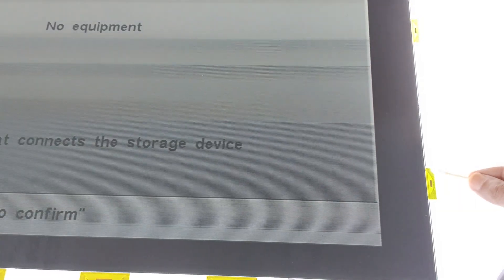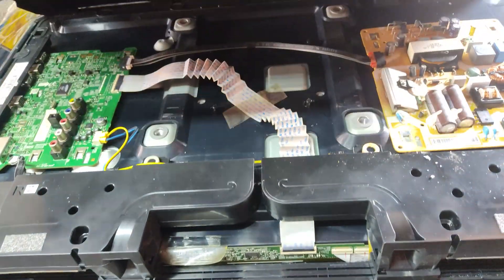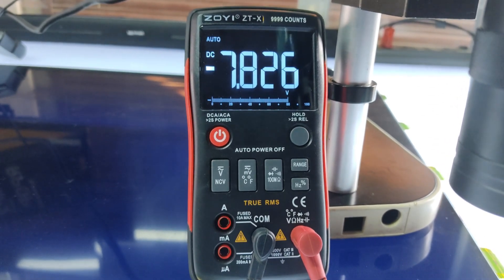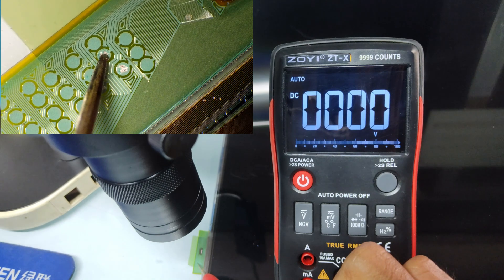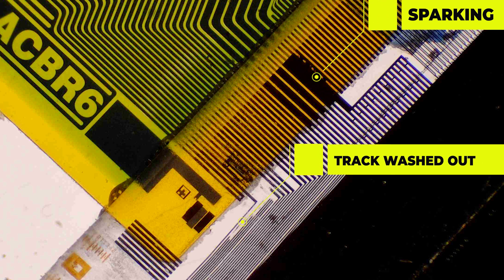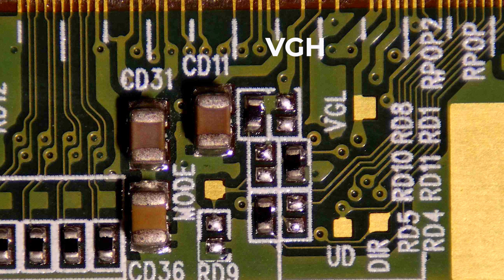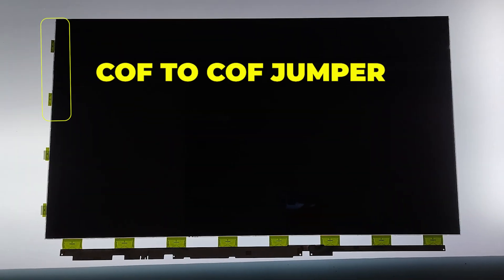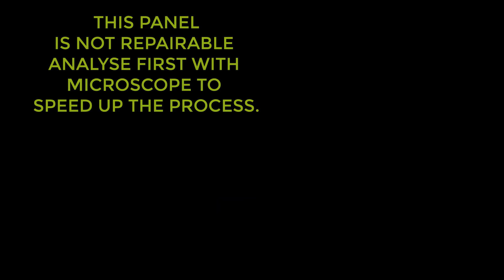Panel repair fails- TV killed by bugs?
In field of LED TV panel repair, most of the problems
are quickly solved and are convenient. But in some cases,
our small carelessness leads to unrepairable condition.
Here is Samsung TV UA 40K5100 panel innolux V400HJ6 with vertical bars. Due to the exposure in moisture
ITO tacks were burnt out so this panel could not recover.
 It is very necessary to be attentive in every step and save
our valuable time and effort.
Just an alert video for you! Hope you like it.